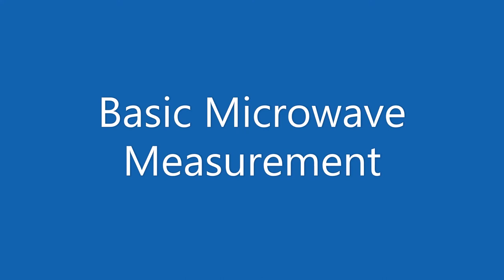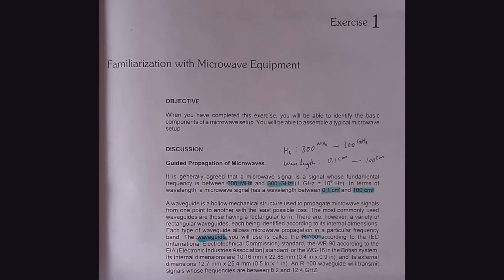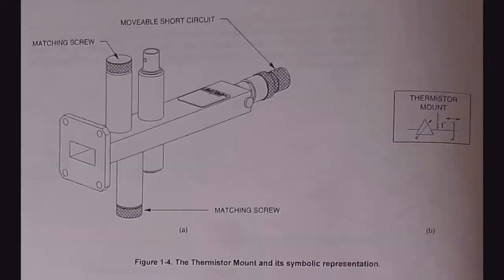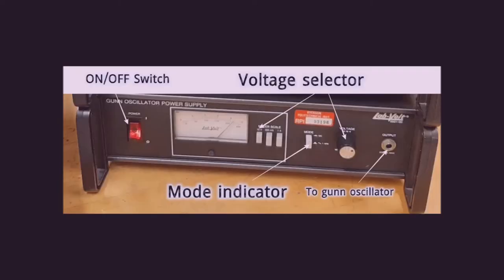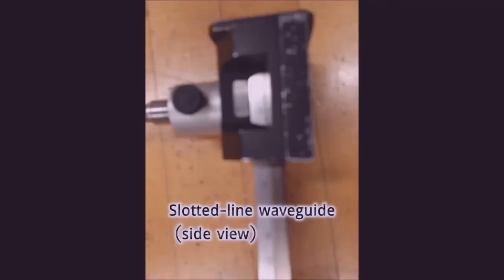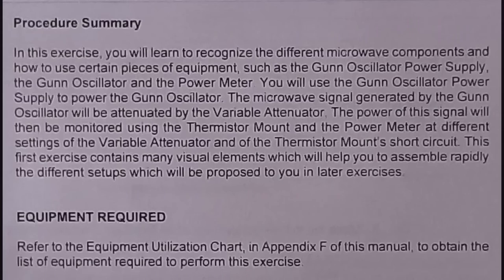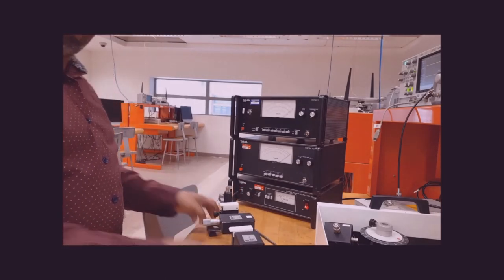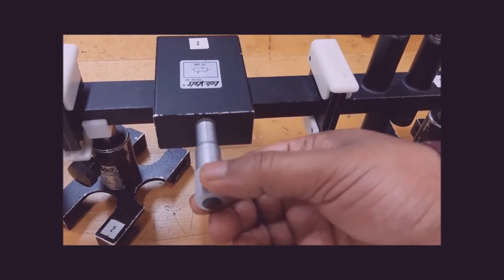Lab 1 Faniliarization with microwave equipment